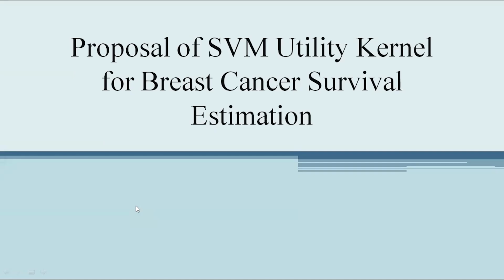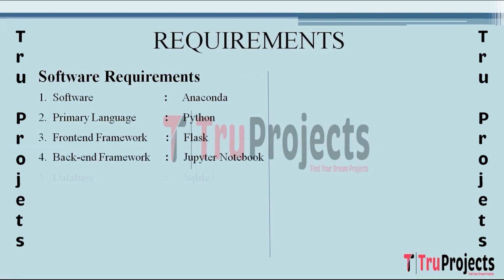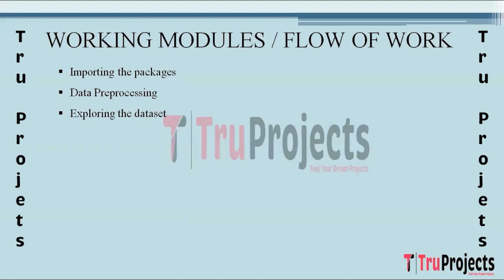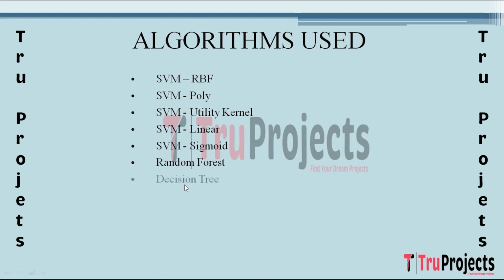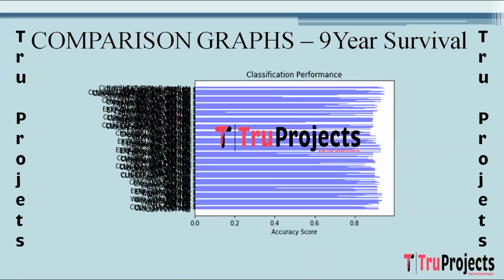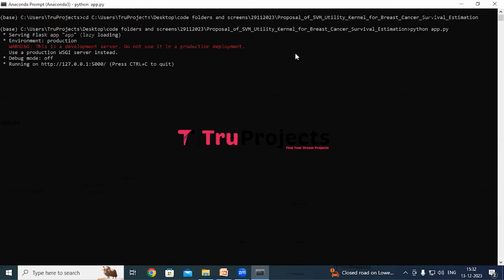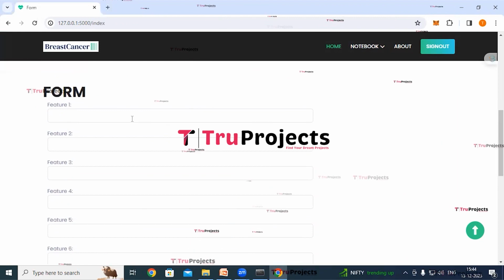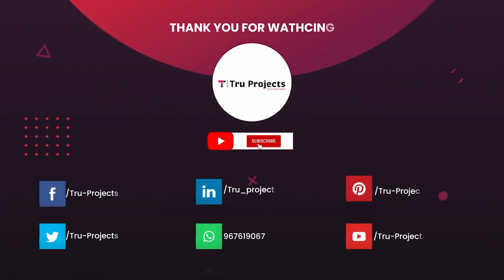Proposal of SVM Utility Kernel for Breast Cancer Survival Estimation